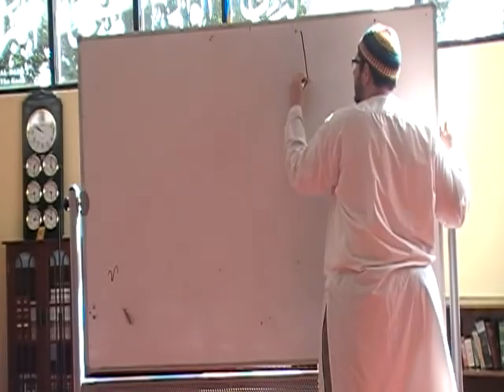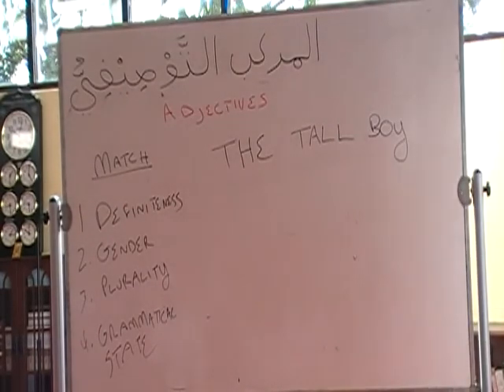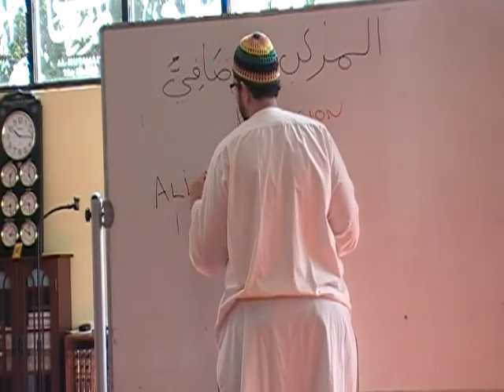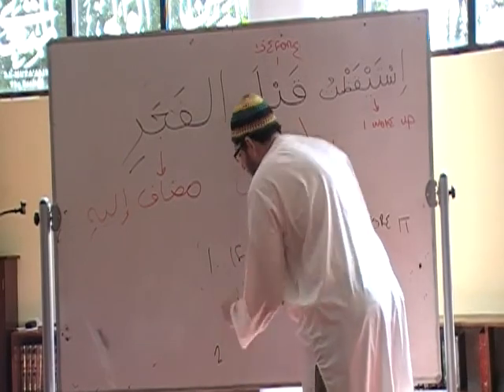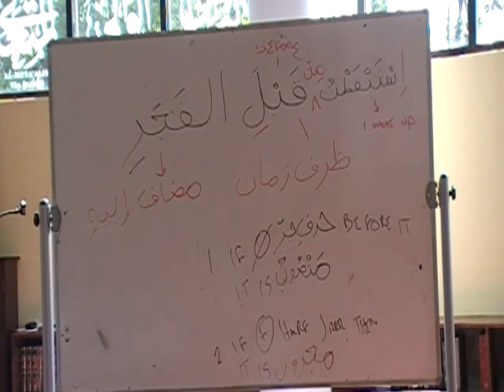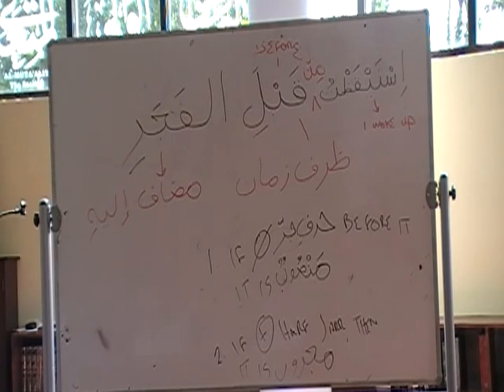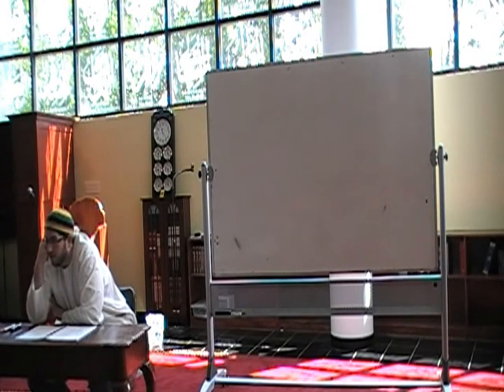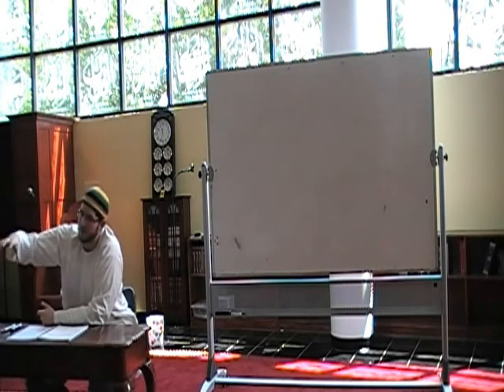Arabic Class Week 7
Week 7 of the Arabic Course taught at Islamic Society of Baltimore by Dr.Arif Hussain